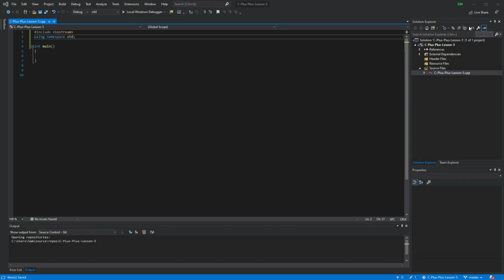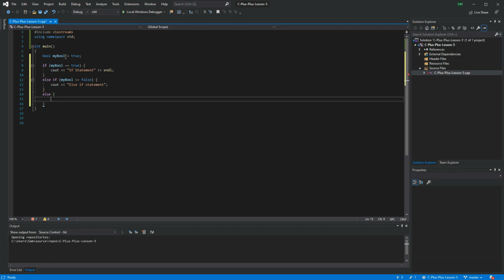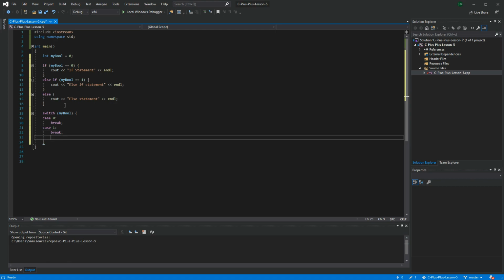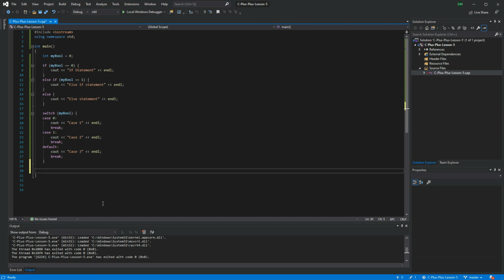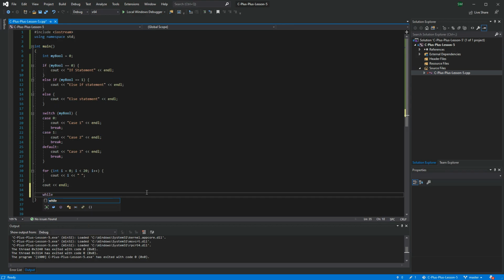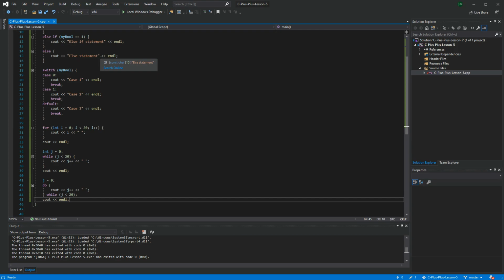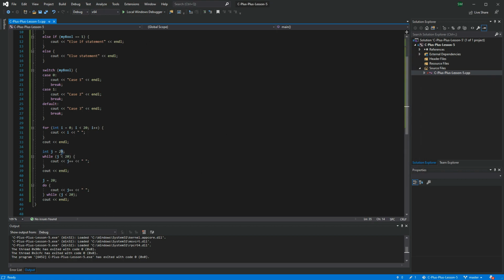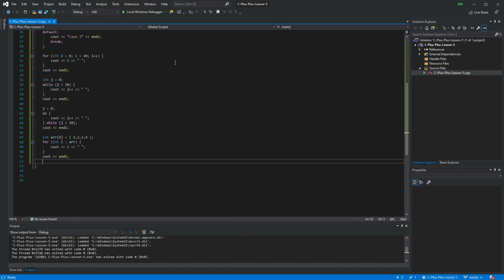C++ - Lesson 5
Today we'll be looking at control statements in C++, including conditionals and loops. We'll cover the danger of GOTO as we did in the C series.